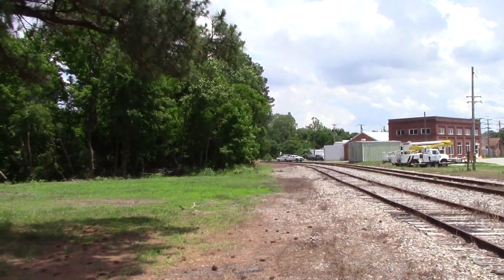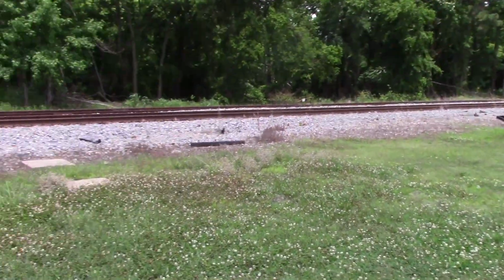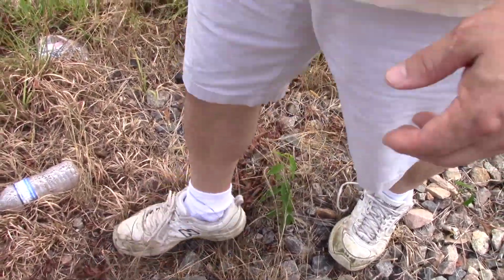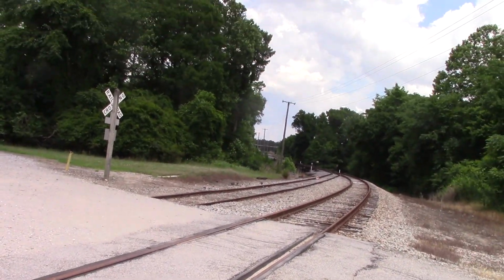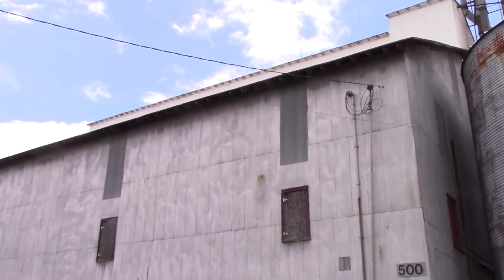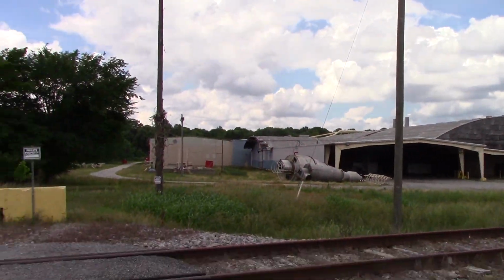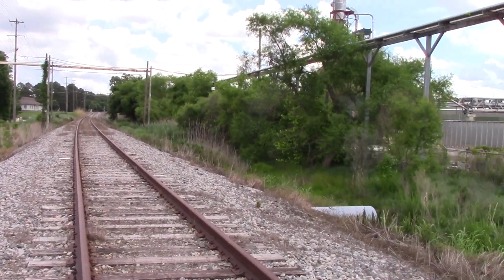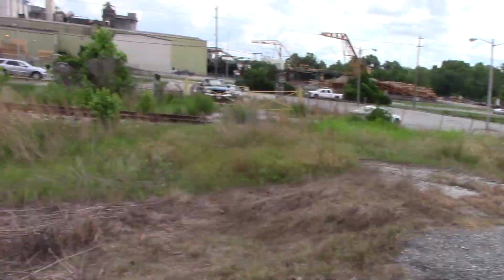NS FRANKLIN DISTRICT EXPLORATION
THIS OLD RAIL LINE SURE TELLS A STORY.  HERE MY GOOD FRIEND TALKS ABOUT THE HISTORY OF THE NS FRANKLIN DISTRICT.